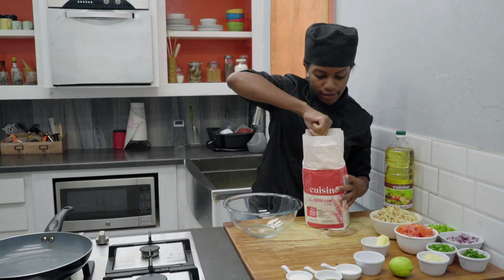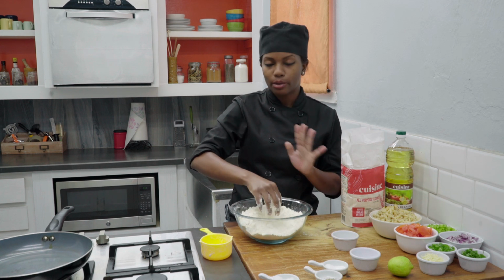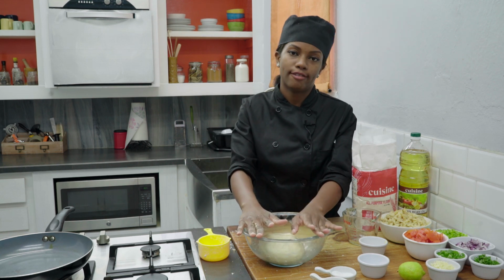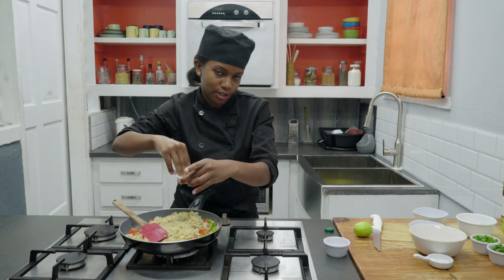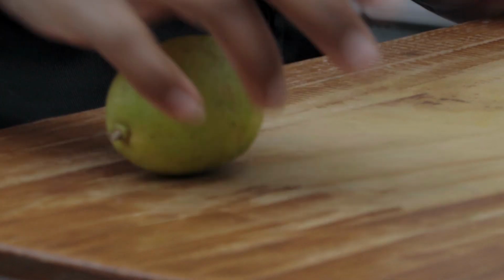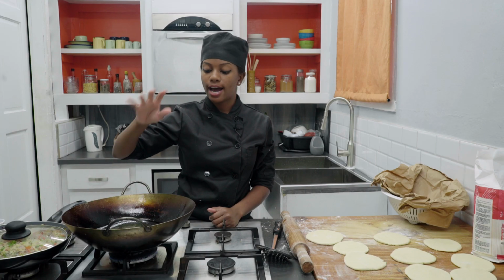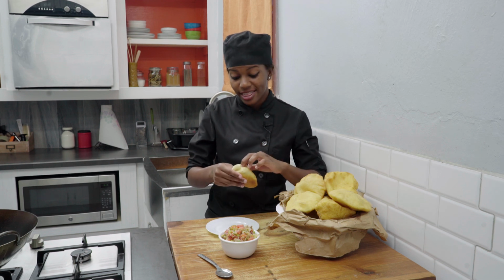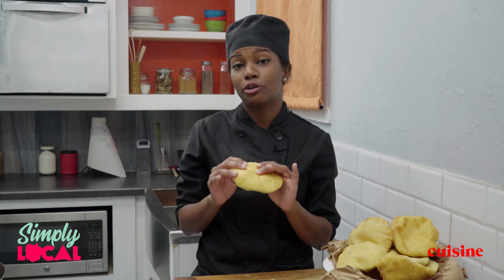Fry Bake & Saltfish | Simply Local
In this episode of Simply Local, Renee dishes out one of the most popular Trini breakfast items: Fry Bake & Saltfish Buljol